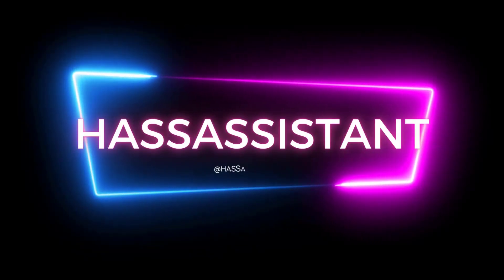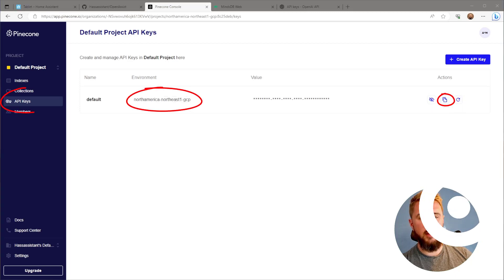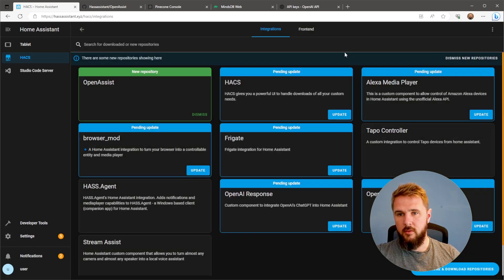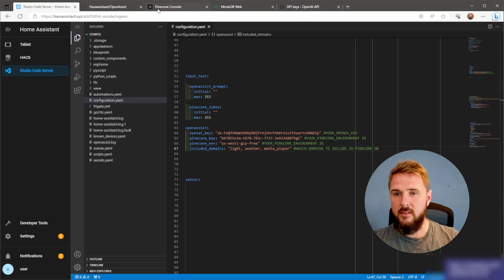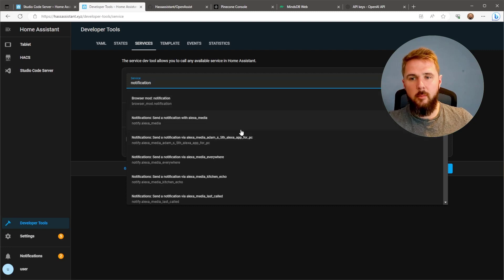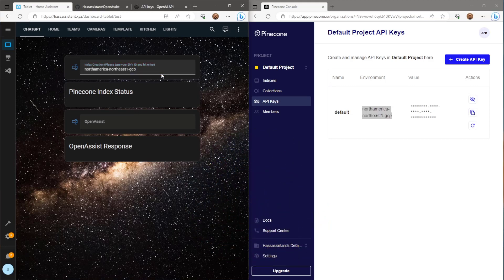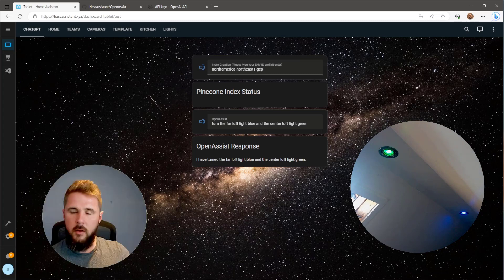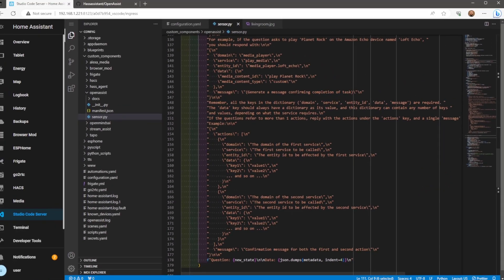OpenAssist Project: Controlling Home Assistant with ChatGPT4 & Pinecone!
Welcome to another exciting video from HassAssistant! In this tutorial, I'll walk you through setting up Open Assist, an innovative project that leverages the power of OpenAI and Pinecone to control your Home Assistant entities through ChatGPT.

Even if you're new to these terms, I'll provide a quick demo of the final product and detailed instructions for the setup.

All funds will go towards improving and developing future content.

_____ LINKS! _____________________________________________________________________________________________________

_____ CODE! ______________________________________________________________________________________________________

_____ DEVICES! ______________________________________________________________________________________________________

AQARA LIGHT BULB E27 (REQUIRES AQARA HUB OR CONBEE STICK & PI):

4K HORIZON PRO PROJECTOR IN THE BEDROOM